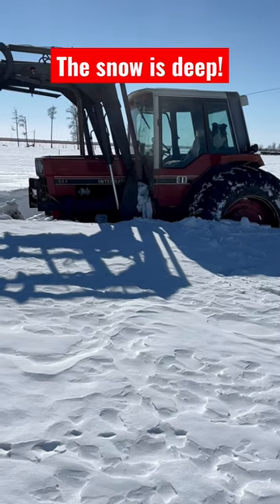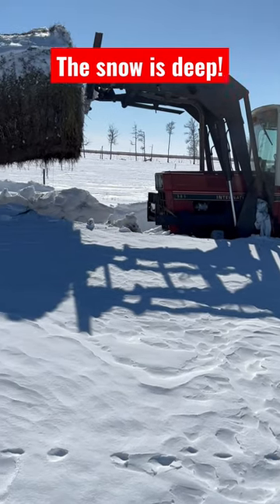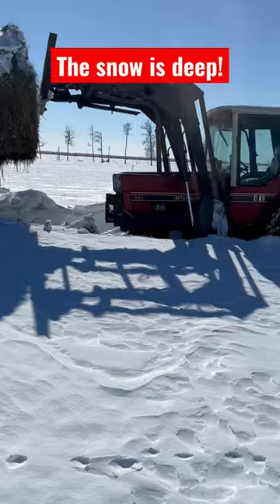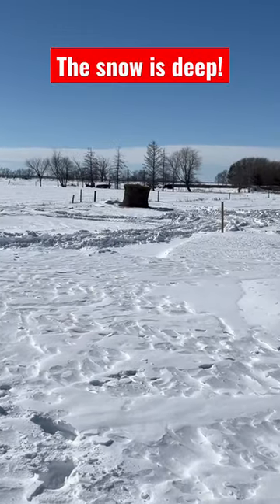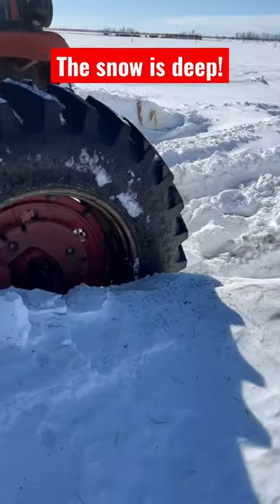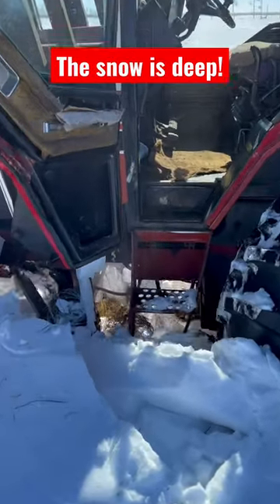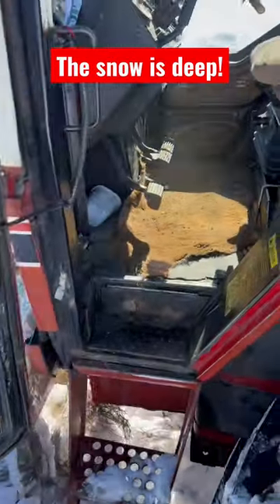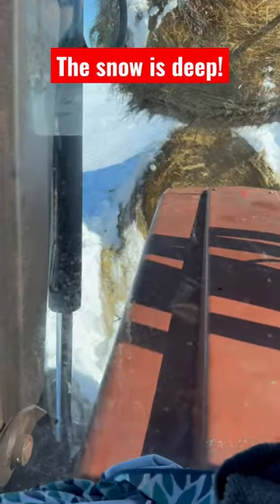The Snow is Deep!